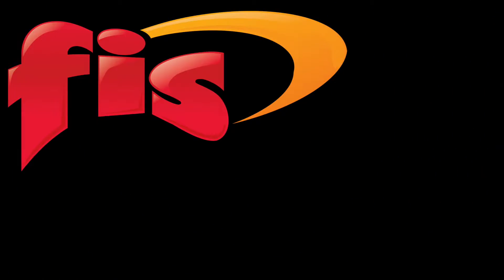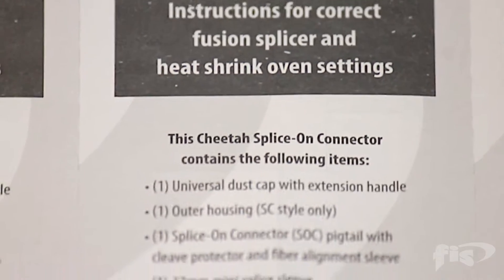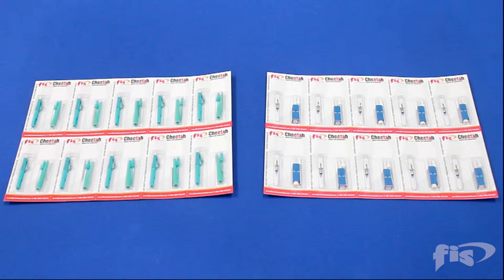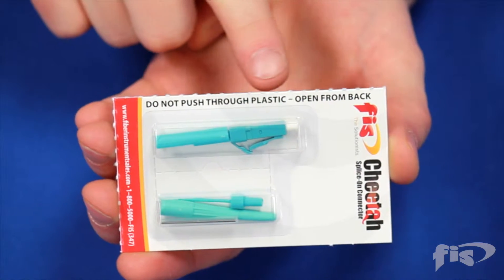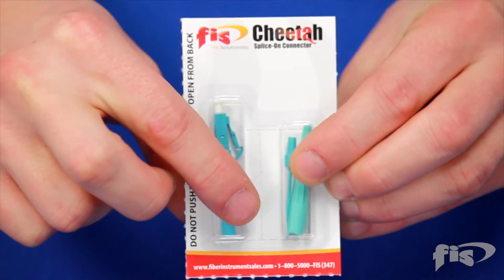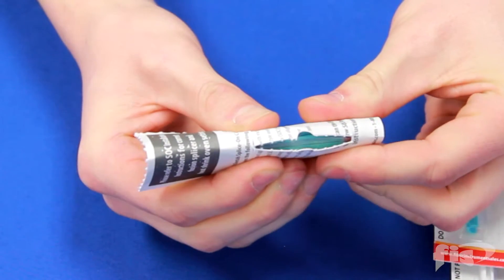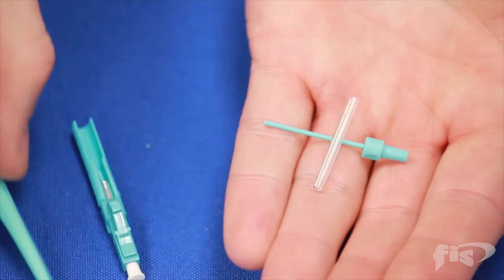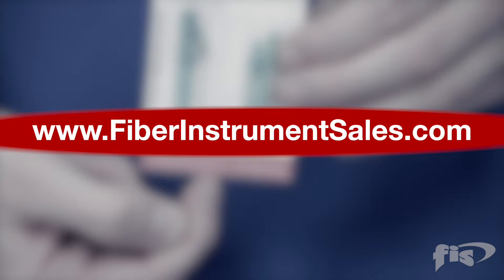Learn How to Open the FIS Splice On Connector Blister Pack Correctly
In this very short video, you will see how the new FIS Splice-On Connector Blister Pack keeps fibers secure & clean during shipment as well as the proper way to open the packaging.